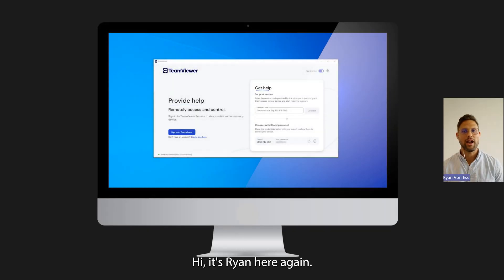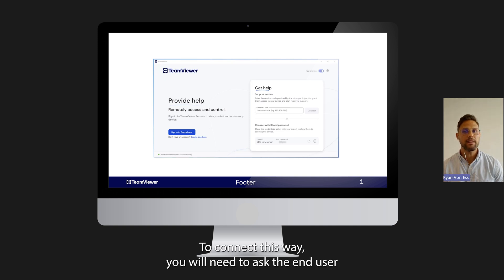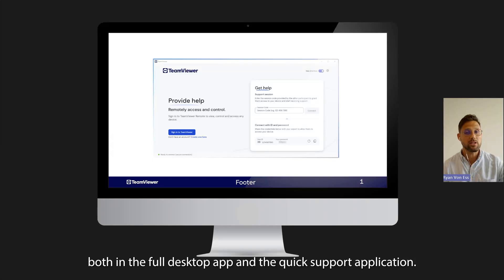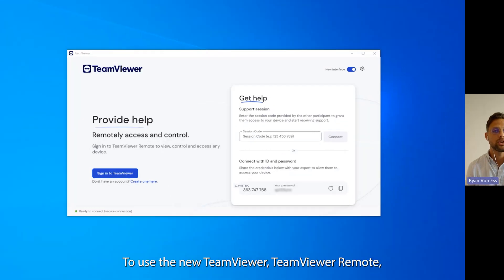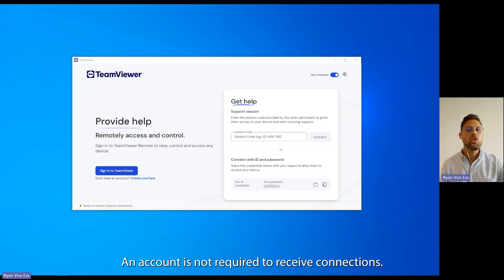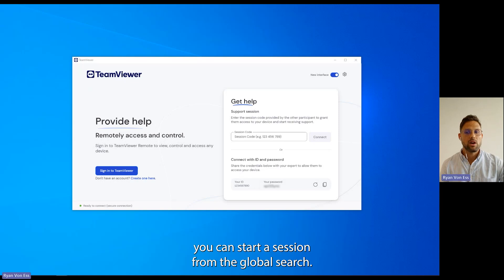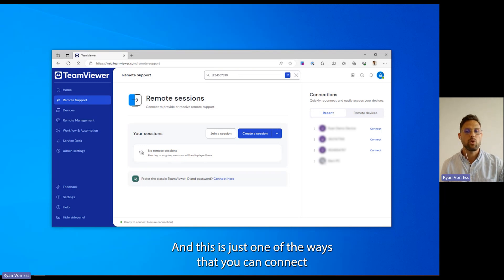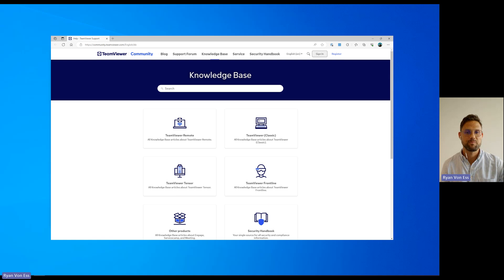Start a TeamViewer Remote session using the TeamViewer ID and password.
The all-new TeamViewer Remote makes it easier than ever to start a session remotely. to provide remote support to another user.

Starting a remote session is still possible using TeamViewer ID and password, see how in this latest video from Product Manager, Ryan.